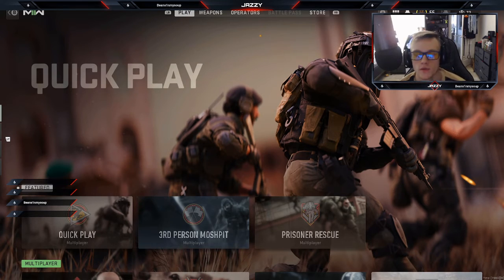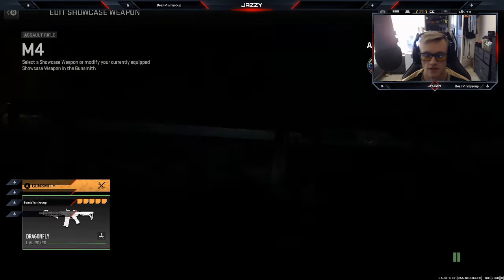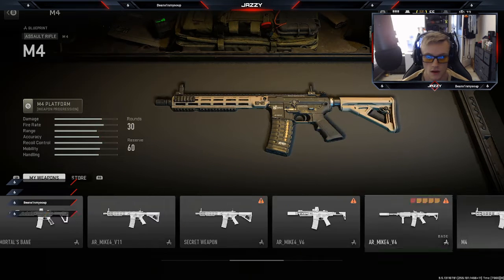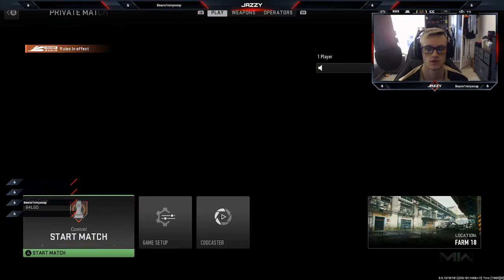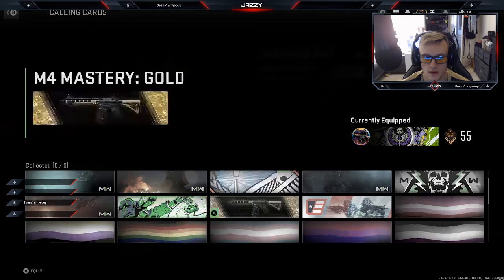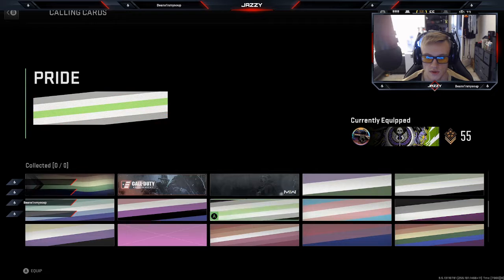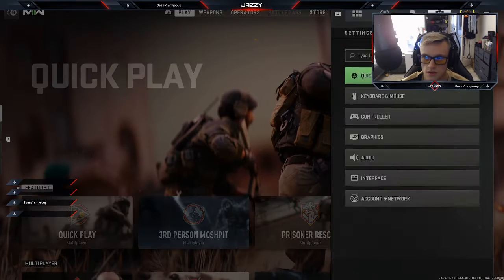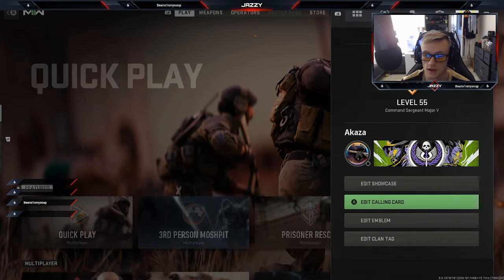HOW TO UNLOCK ALL CALLING CARDS. !!MW2!!